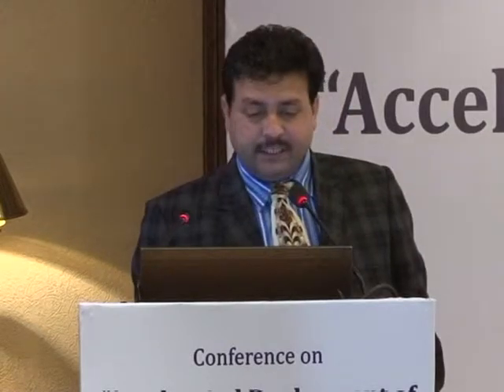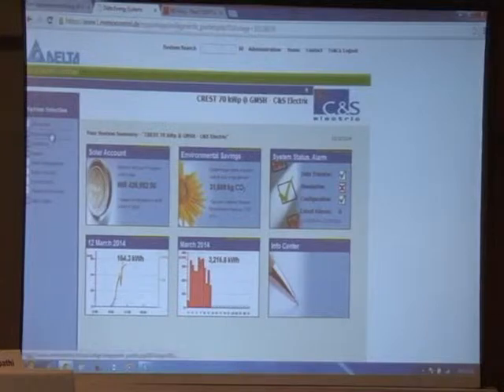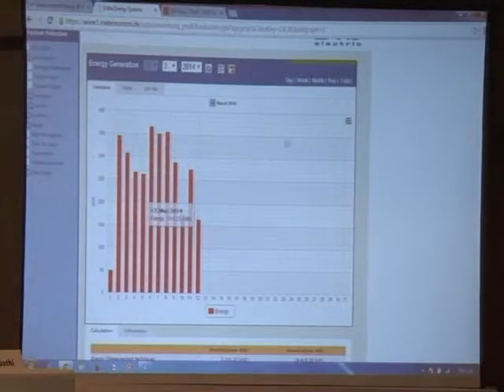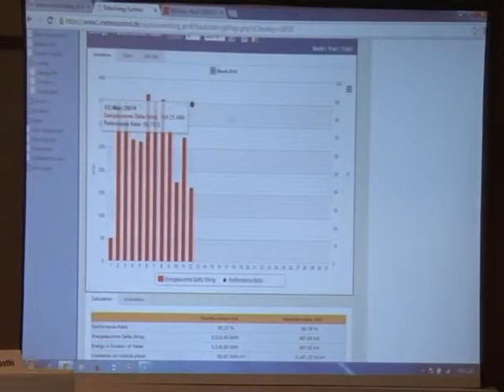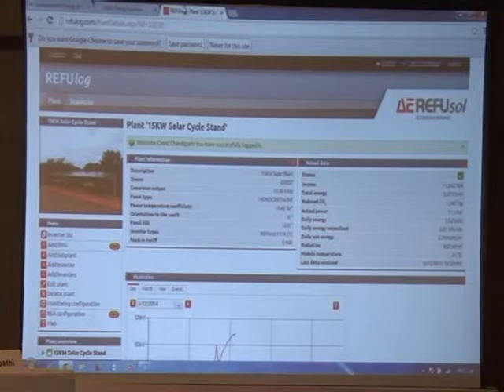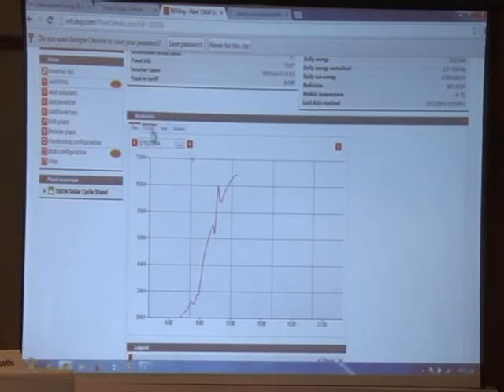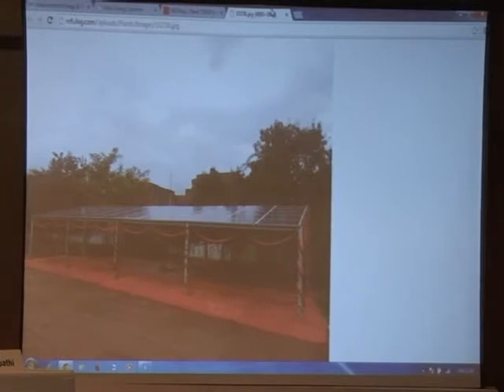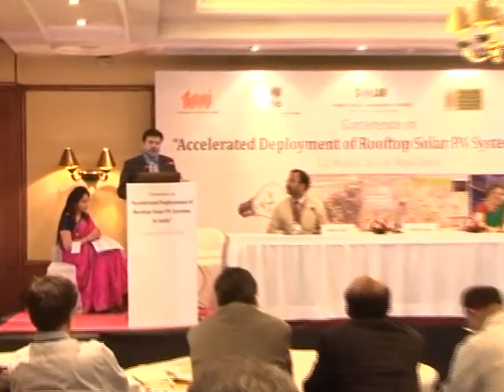Chandigarh Solar City, by Mr. Santosh Kumar (IFS), CEO, CREST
The Energy and Resources Institute (TERI) in association with Shakti Sustainable Energy Foundation, Ministry of New and Renewable Energy, Chandigarh Renewal Energy Science and Technology Promotion Society, and Solar Energy Corporation of India have organized the conference on "Accelerated Deployment of Rooftop Solar PV Systems in India" on Wednesday, March 12, 2014 at Silver Oak Hall, India Habitat Centre, New Delhi. The conference was majorly focused on accelerated deployment of rooftop solar PV systems in India. The forum has also provided an excellent opportunity for various stakeholders to dialogue, and share knowledge on technological options for promoting rooftop solar PV systems in the country. More than 100 delegates were participated in this event.

With a view to provide impetus to solar rooftop systems uptake in the country, TERI, with support from Shakti Sustainable Energy Foundation is working on two-pronged approach, through developing (i) First-of-kind cloud based open-source Web-GIS Tool for estimating Rooftop Solar Power potential for Indian Solar Cities with Chandigarh as a pilot, and (ii) A white paper on "Accelerating Behind-The-Meter: Solar Energy Penetration through Market Transformation and Enabling Policies" to workout appropriate business models, and technical/policy/regulatory interventions that could promote extensive deployment of rooftop solar PV systems in India.

The main objective for this conference was to release the Rooftop Solar Web-GIS Tool for Chandigarh. The official release of this tool (Version 1.0) is available For more information and accessing the Renewable Energy Geo-Spatial Gateway of India (RE-GIS India), kindly